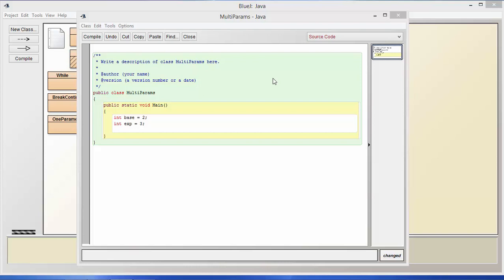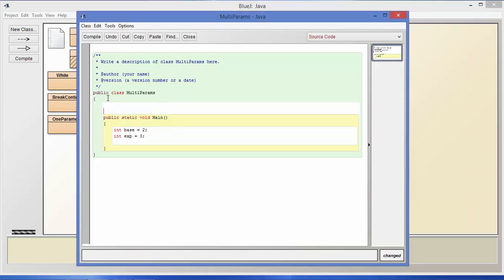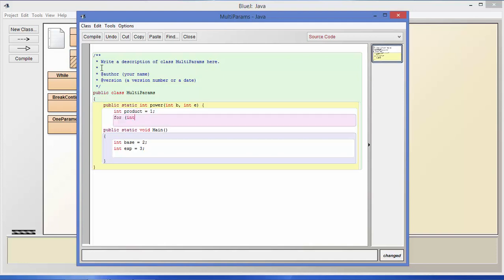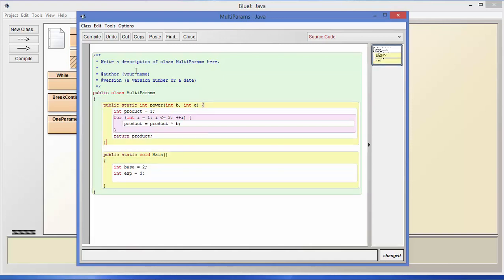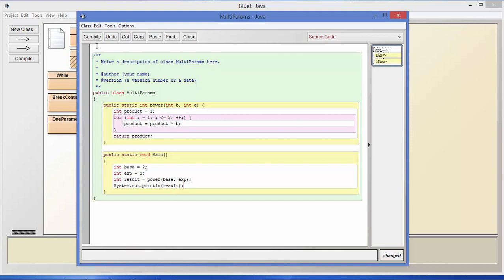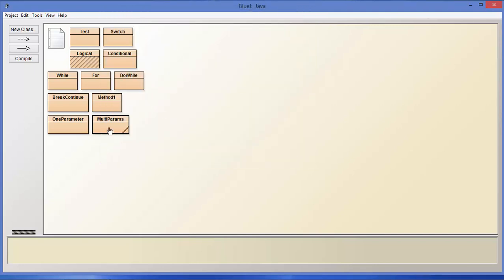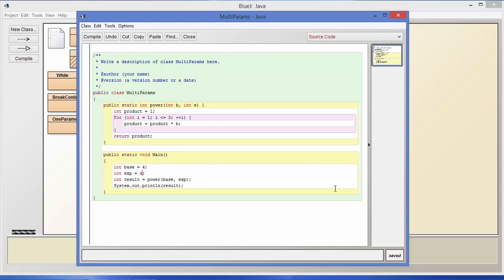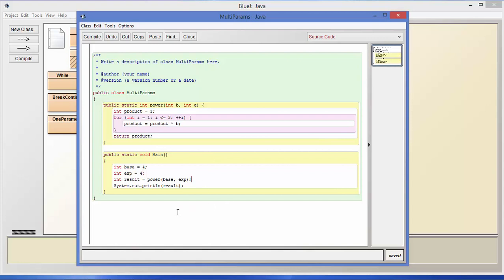MultiParams. Java Lesson